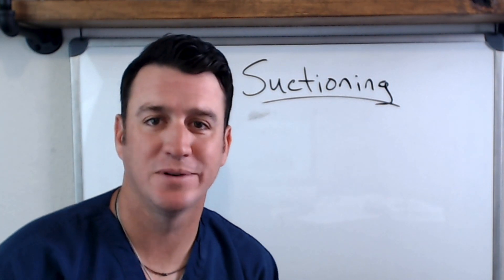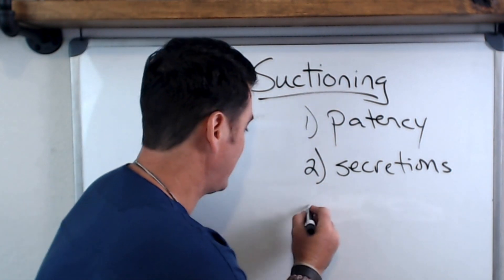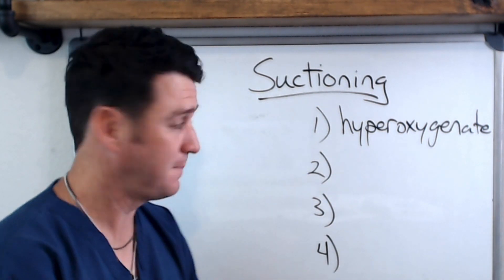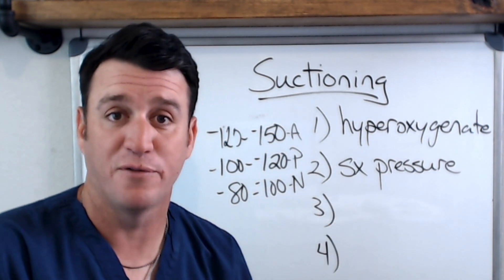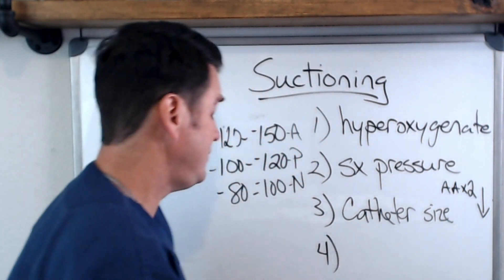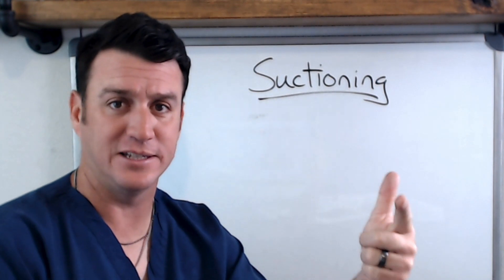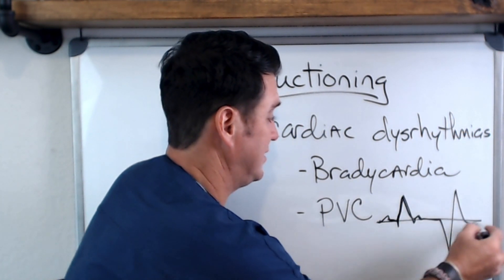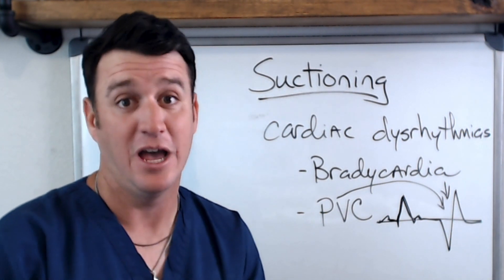Respiratory Therapy - Things to remember when SUCTIONING your patients!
This video breaks down the indications, procedure and hazards of suctioning.  Hope you enjoy and learn something.

BEST WISHES!!!